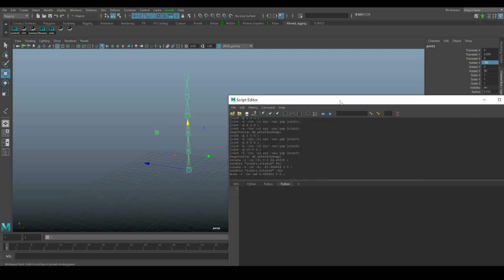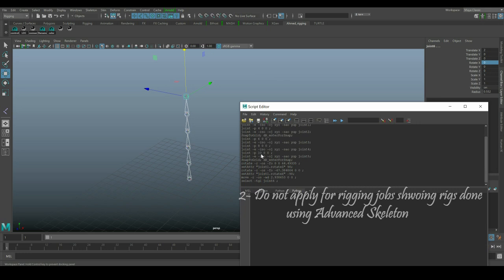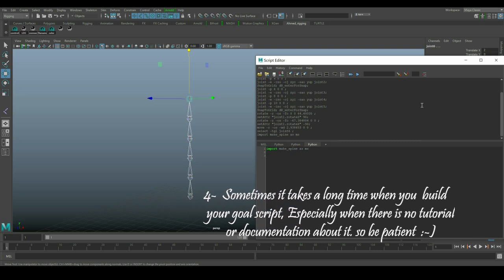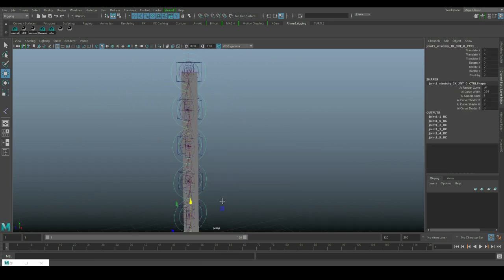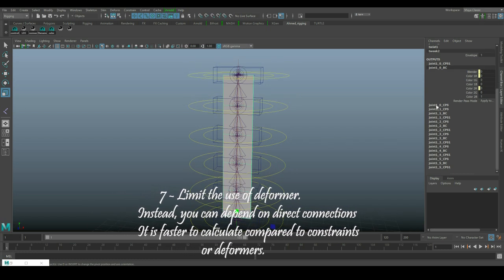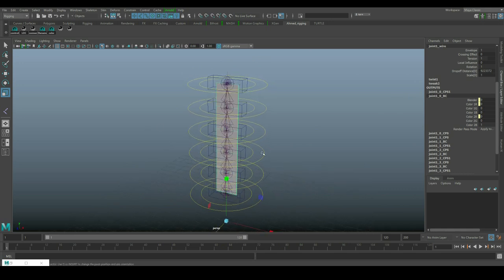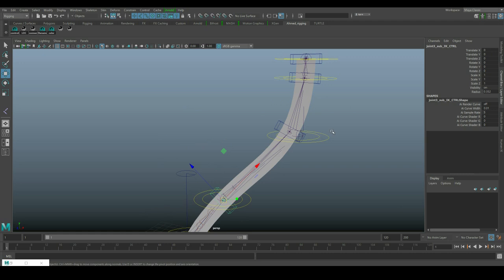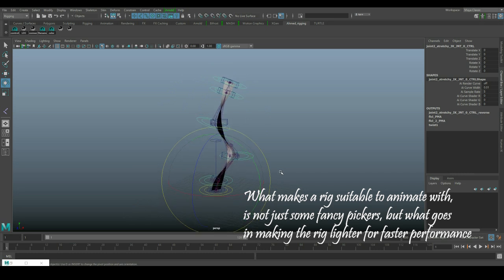Why Avoid Advanced Skeleton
Advanced Skeleton can be a useful tool. However, when it becomes used by many artists who are aiming to become professionals in their field, it is considered unprofessional, especially when riggers are applying for a job, showing in their reel that they are using Advanced Skeleton. In this video, I explain why to avoid using it if you are aiming to be a professional rigger or animator.